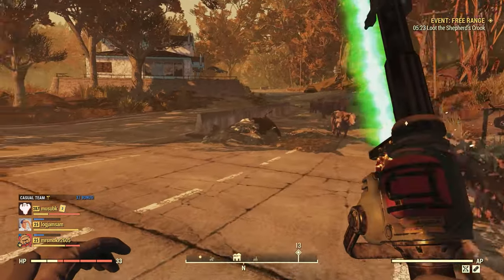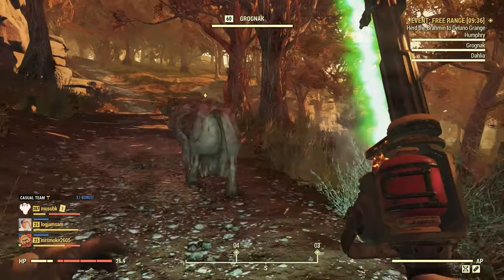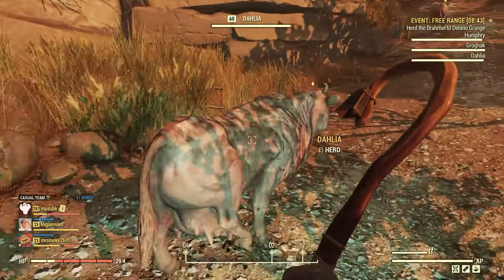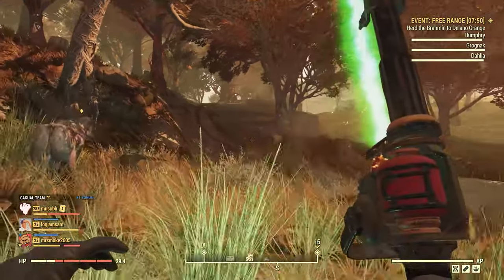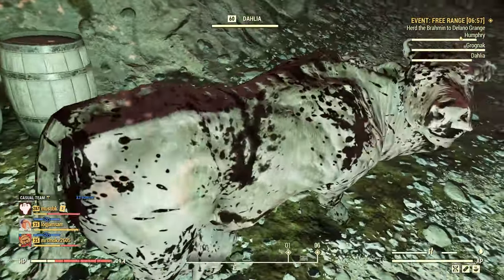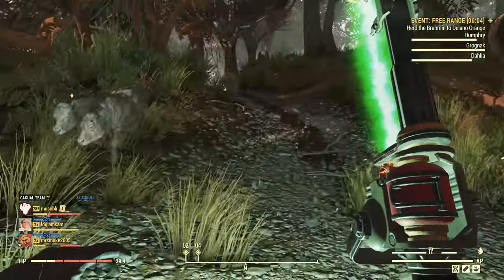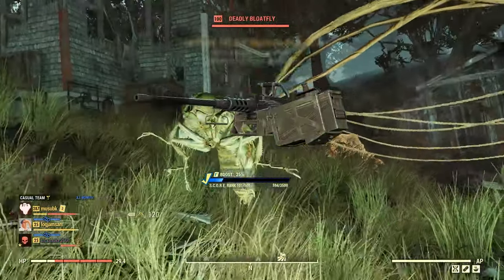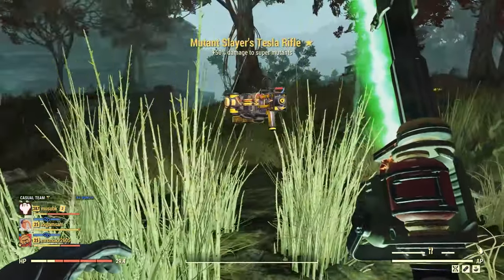Event Guide: Free Range [Fallout 76]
Want to join in with events in Fallout 76 but not sure what to do? In this video we cover what to expect when you join the Free Range public event.

00:00 Arrive at event location
00:13 Get your Shepherd's Crook
00:31 Herd the Brahmin
01:16 First attack wave!
02:12 Scary Sheepsquatch Roar!
03:10 2nd enemy wave!
04:08 Beware the Bear!
04:28 Sheepsquatch attack!
04:50 Second Sheepsquatch!
05:24 Event complete!